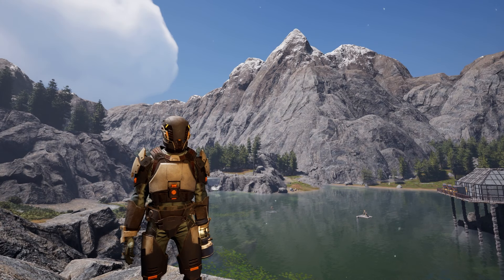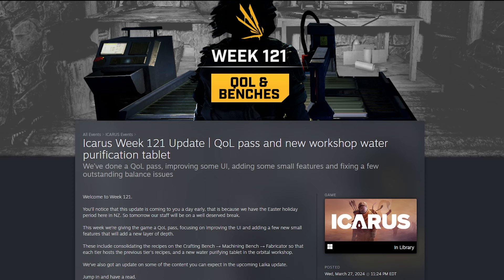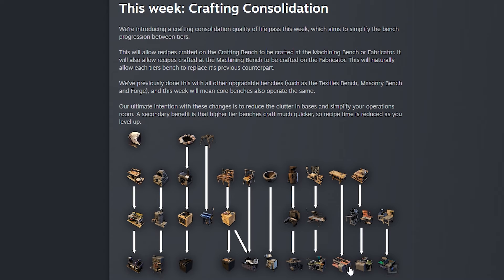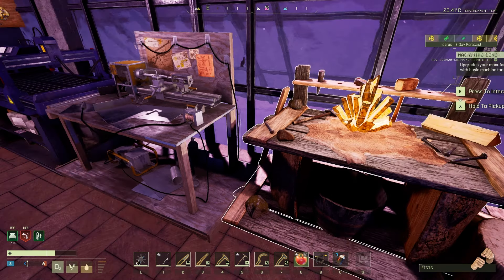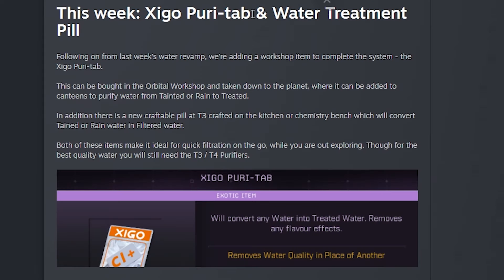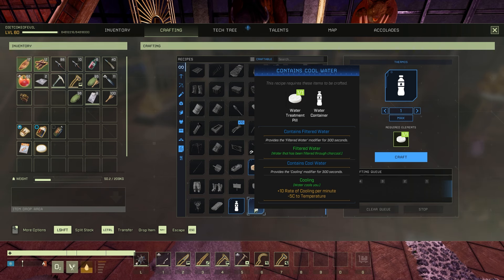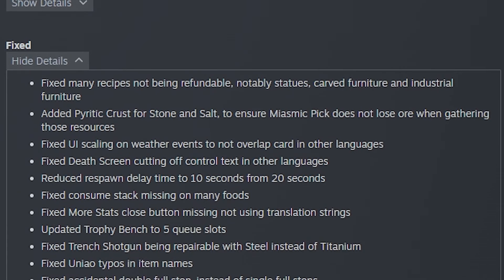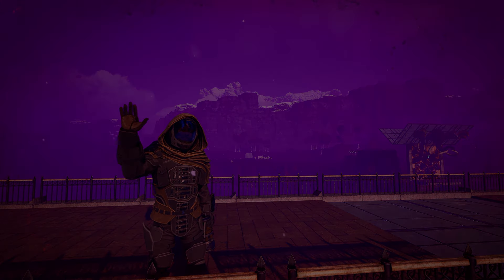Icarus Week 121 Update! Crafting Bench Consolidation, NEW Water Tablets, Chicken News & More!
Icarus Week 121 Update brings HUGE Crafting Bench Consolidations, 2 NEW Water Tables one from the workshop, We get NEW details about chickens coming to Icarus, News about Laika & more!

Chapters:
00:00 Intro
00:20 What's NEW Icarus Week 121 Update?
01:32 Notable Improvements News
02:40 NEW Bench Consolidation!
05:47 2 NEW Water Purification Tabs'
07:40 Laika News
08:11 Homeliness News Next Week!
08:42 Log Change
09:33 Thanks Late Night Crew!
10:06 Thanks for watching! Subscribe!